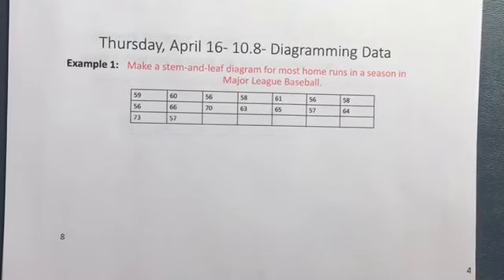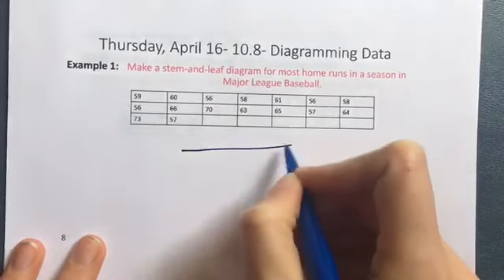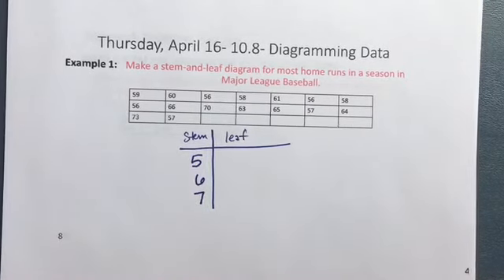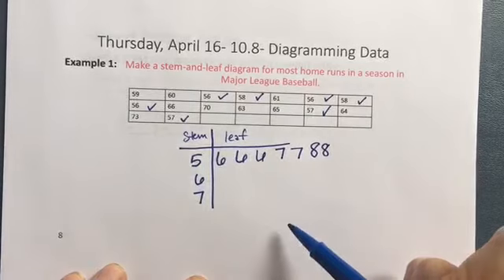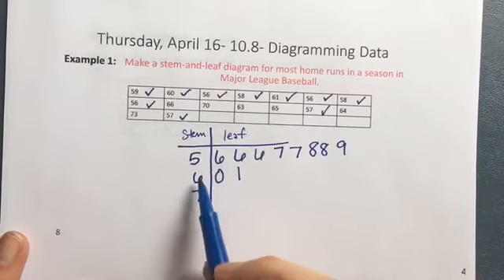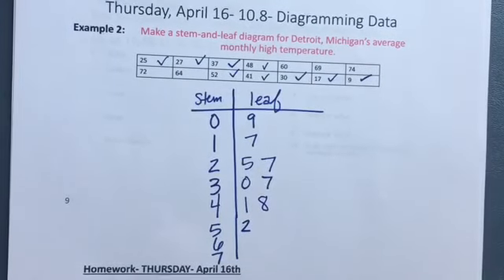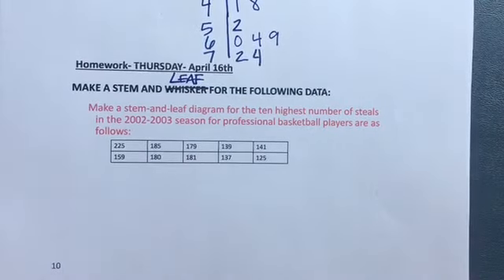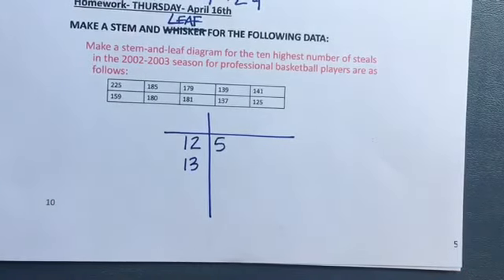Stem and Leaf 🍃